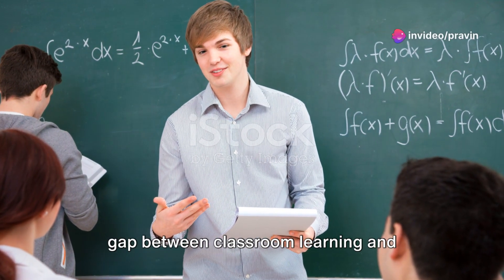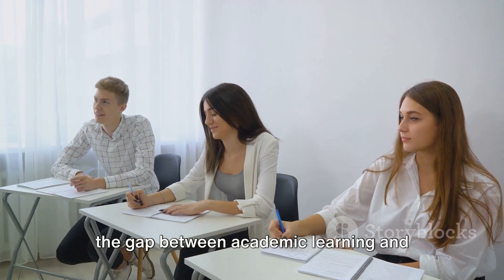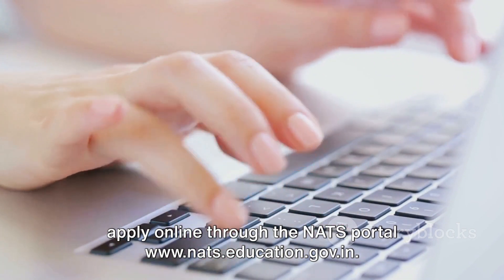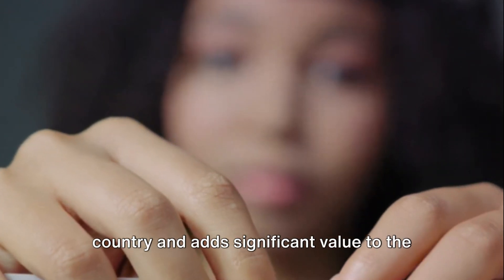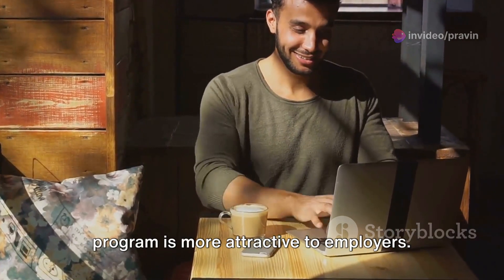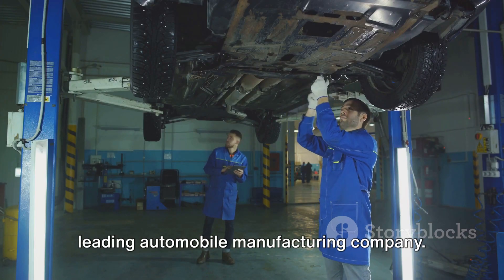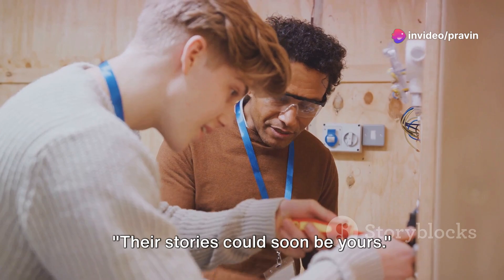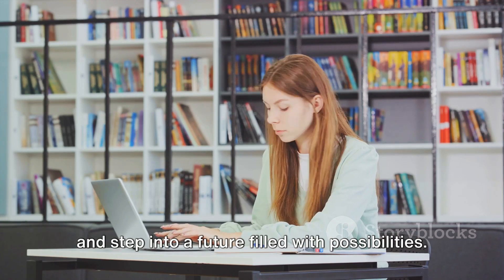NATS- Apprenticeship Training- Bridging the Gap Between Industry and academia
The National Apprenticeships Training Scheme (NATS) is a unique training and on the job training provided by the Government of India in various establishments for a wide variety of domains.